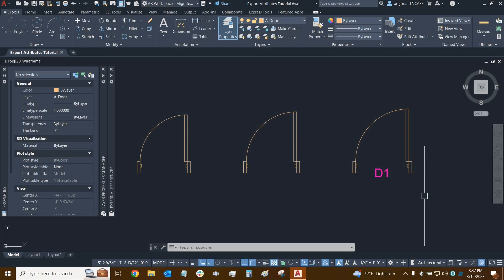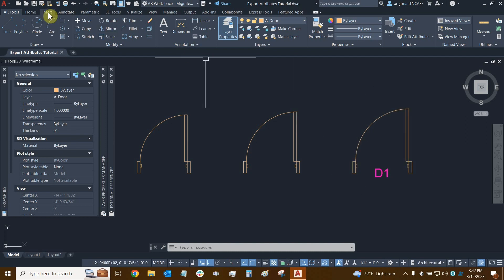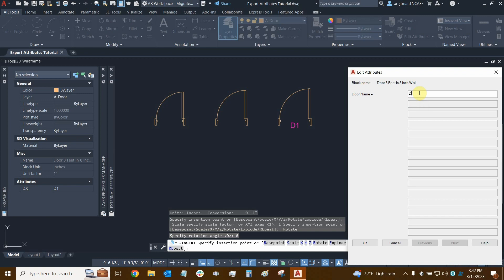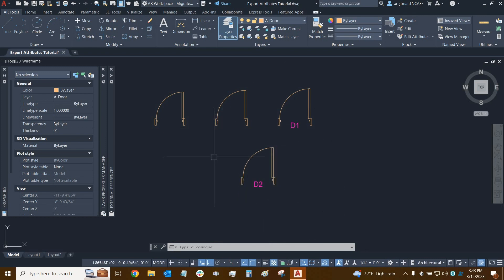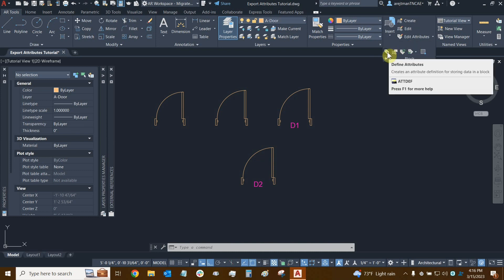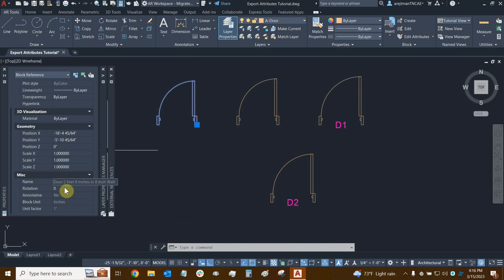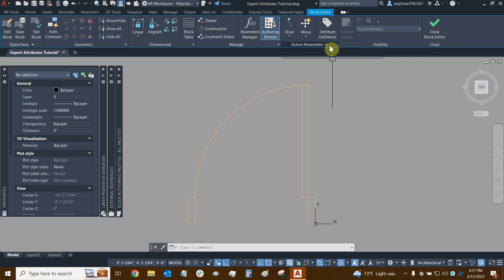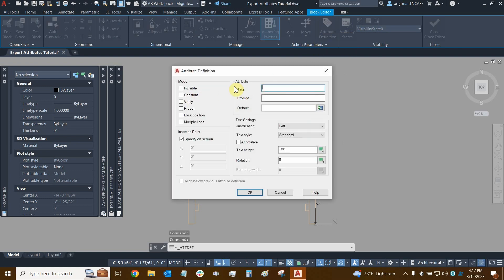Create Attributes with AutoCAD Part 1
Join our AEC Technical Specialist Ariel Rejtman as he shows us all about creating attributes in AutoCAD in this 4 part series. In Part 1, we explain how attributes are used and how they're created with blocks.